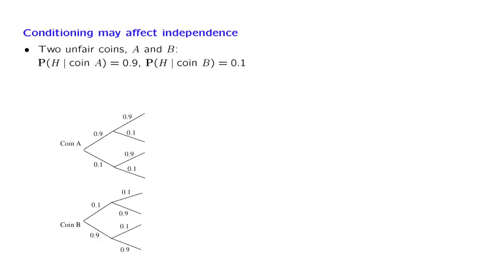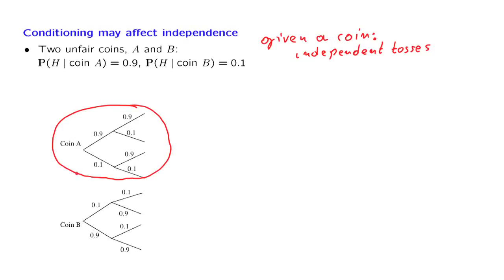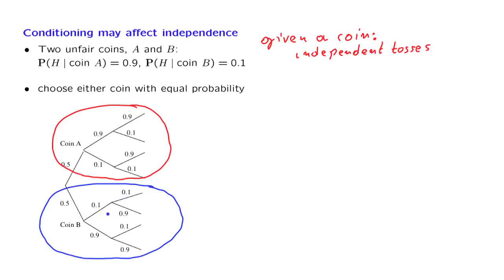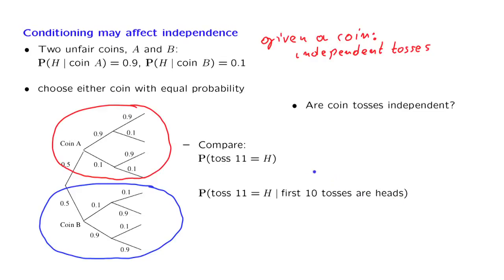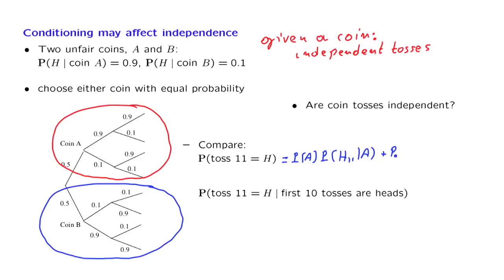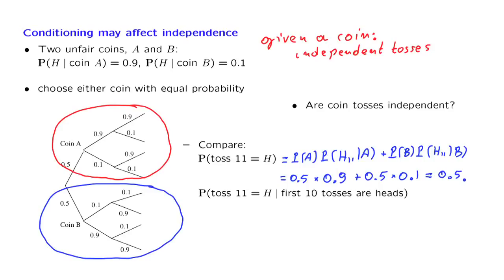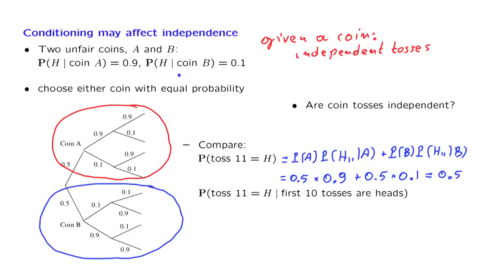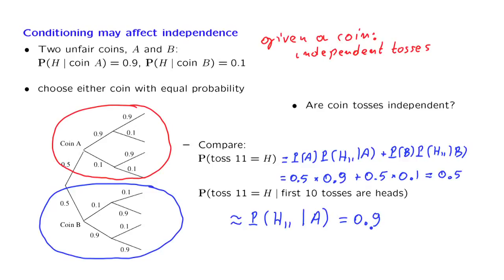L03.6 Independence Versus Conditional Independence